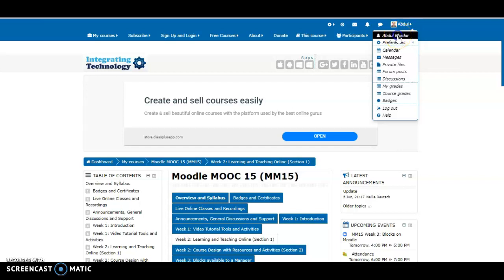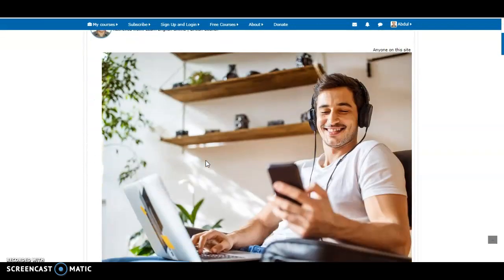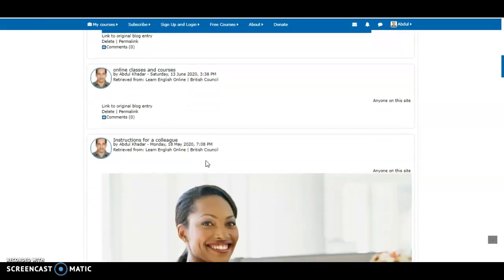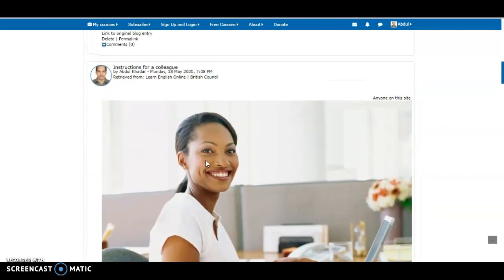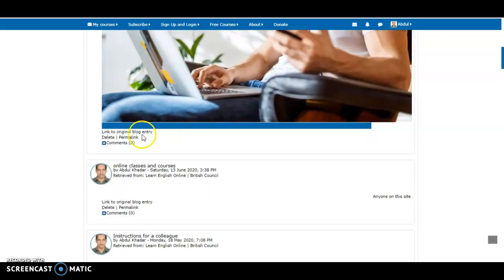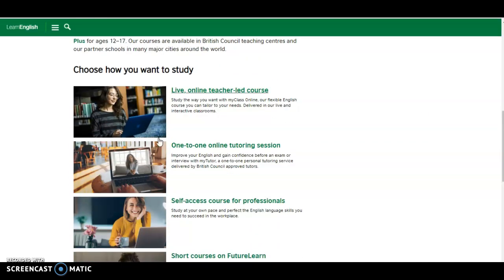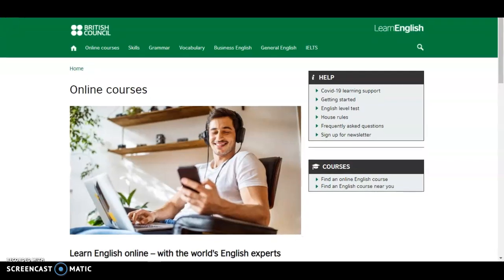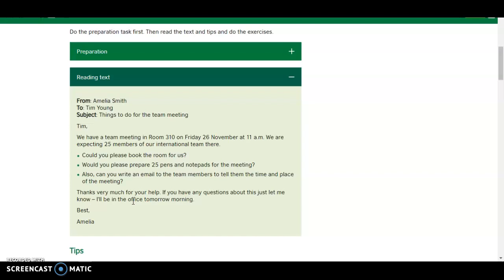Accessing added Blogs on Moodle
This video tutorial details how we access the added blogs on Moodle